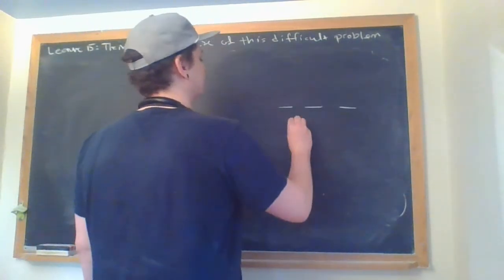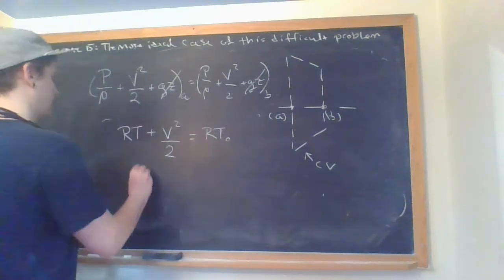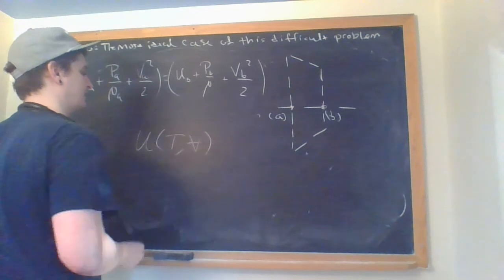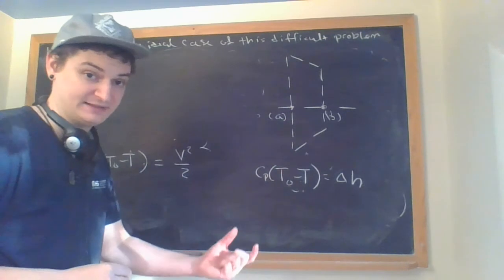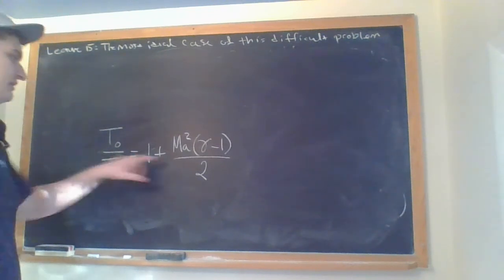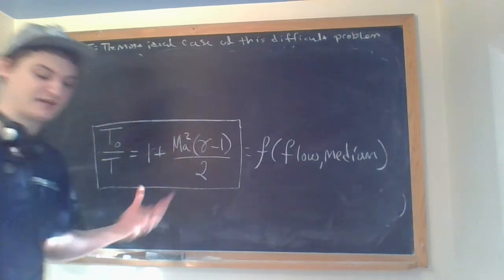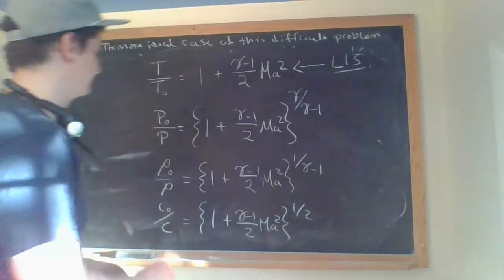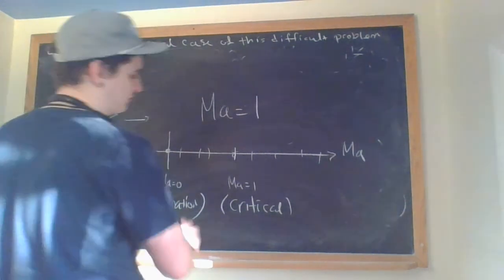15.03 The Most Ideal Case Of This Difficult Problem